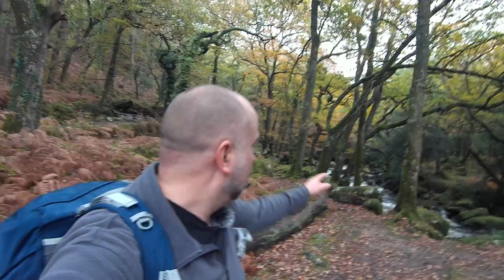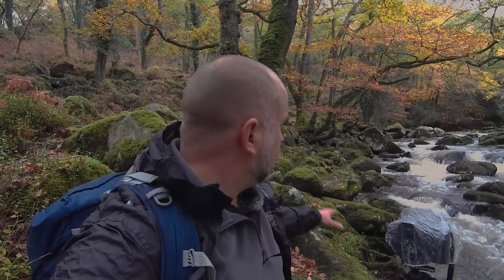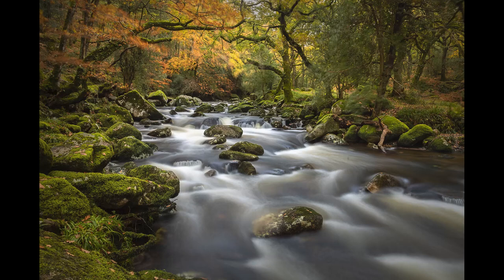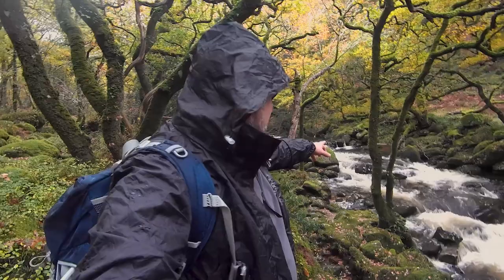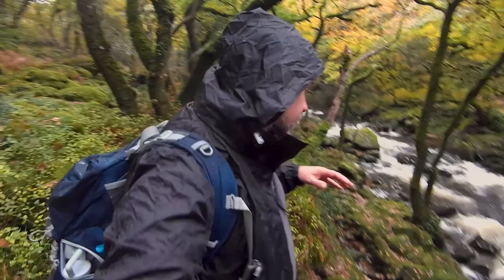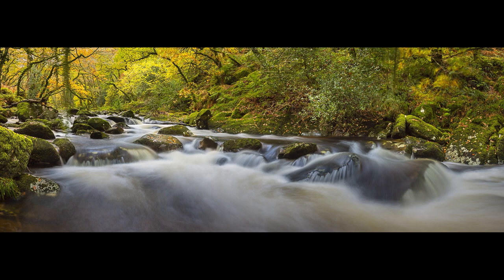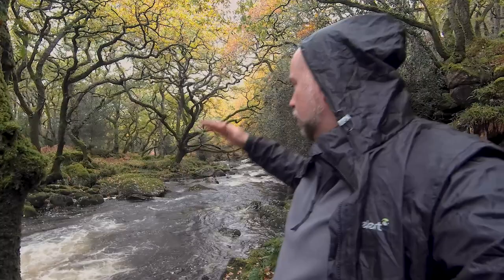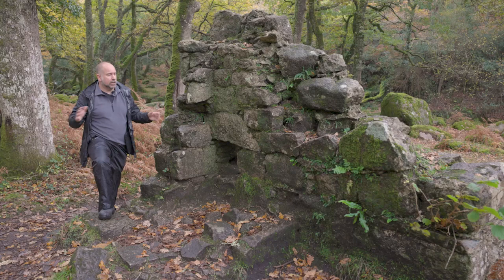River Plym in Autumn at Dewerstone Woods | Landscape Photography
I photograph the Autumn colour in Dewerstone Woods around the River Plym at Shaugh Bridge. The Autumn colours in the beech and Oak woodland at Dewerstone, Shaugh Bridge are in full glory. There are two rivers, the river Meavy and the river Plym both meet at Shaugh Bridge, Devon, and in today's landscape photography video, I walk along the river Plym to photograph the beautiful Autumn colours/Fall colors.

Camera
Canon EOS 5D mk4
Canon EF 24-70mm f/2.8L II USM
Canon EF 16-35mm f/4L IS USM
Canon EF 70-300mm f4-5.6L IS USM
Canon Speedlite 600EX II-RT Flash

Tripods
ProMediaGear TR344 Pro-Stix 59" inch Carbon Fiber Tripod
Acratech GP Ball-Head
Manfrotto MT055CXPRO4 Carbon Fibre Tripod
Manfrotto 804RC2 Mark II 3-Way Head
Manfrotto Befree Carbon Fibre Travel Tripod
Manfrotto PIXI EVO 2-Section Mini Tripod

Sony Alpha 6600
Sony 10-18 mm F4.0
Sony Vario T 16-70 mm F4.0
Zhiyun Crane Plus 3-Axis Gimbal
Bestview T1 Smartphone Teleprompter
Manfrotto LED Light with Lumimuse, 8 LED

Audio
Zoom F1-LP/UK Field Recorder Plus Lavalier Mic
Zoom SGH-6 Shotgun Microphone Capsule
Zoom XYH-5 Shockmounted Mic Capsule
Zoom SMF-1 Shock Mount
RØDELink Filmmaker Kit
RØDE VideoMic Pro+ Microphone
Audio-Technica ATH-M40X Headphones

Bags
Lowepro Whistler BP 350 AW II
Lowepro Pro Trekker BP 450 AW II
Lowepro Toploader Zoom 50 AW II